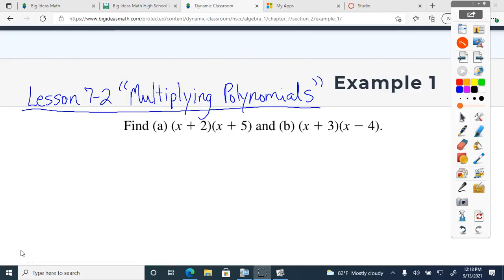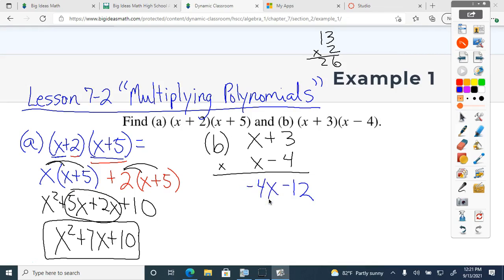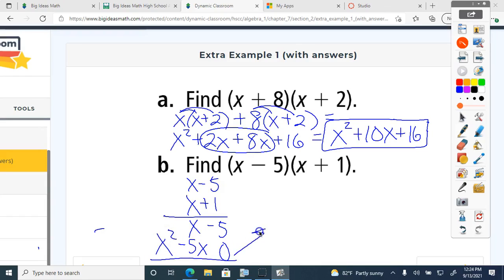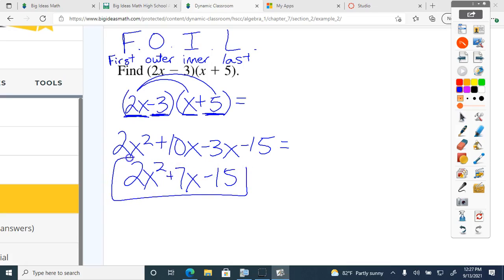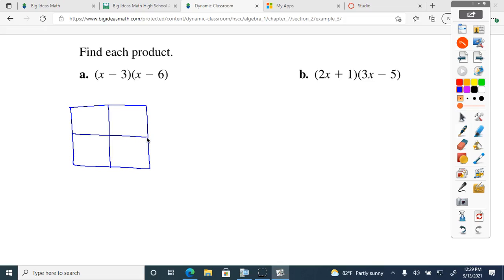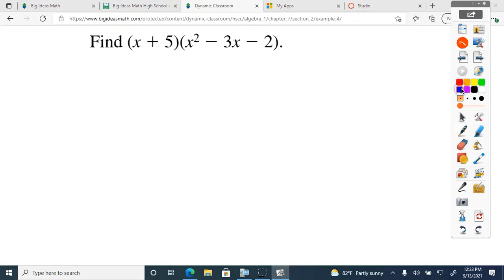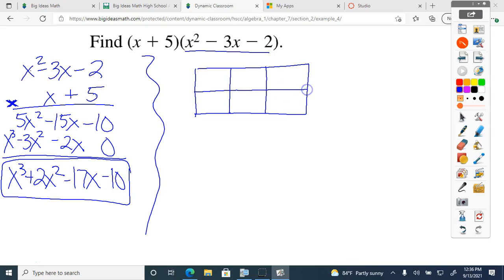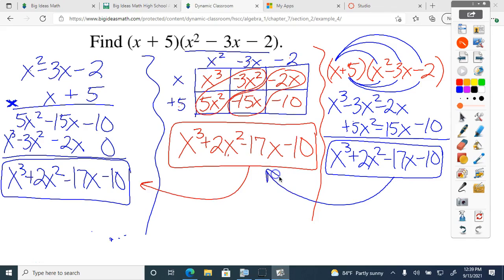Tech Math - Lesson 7-2 (Multiplying Polynomials)